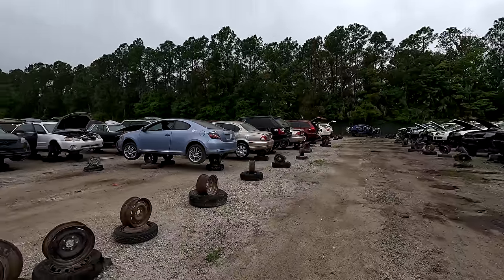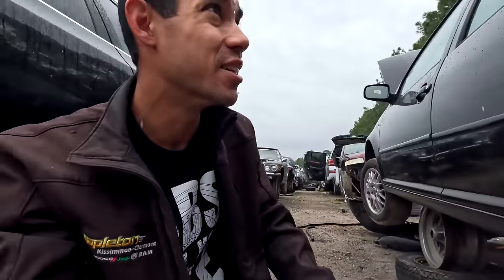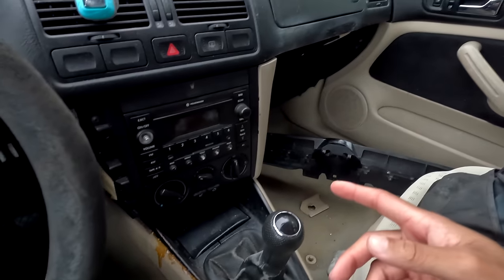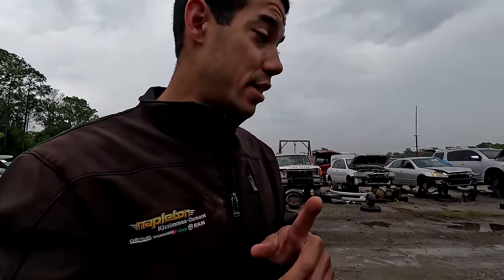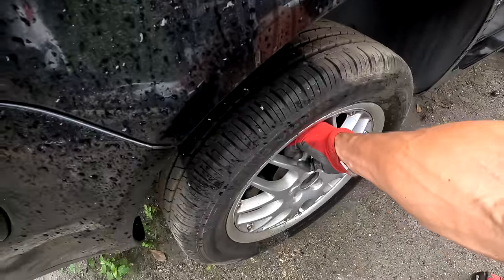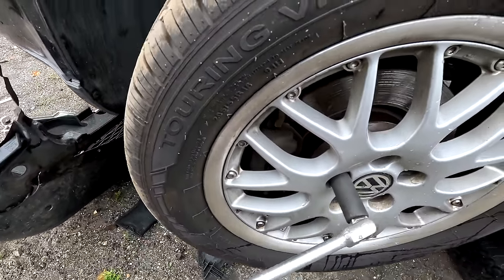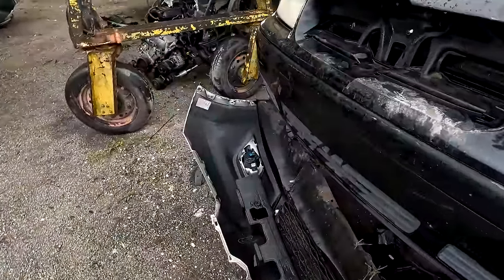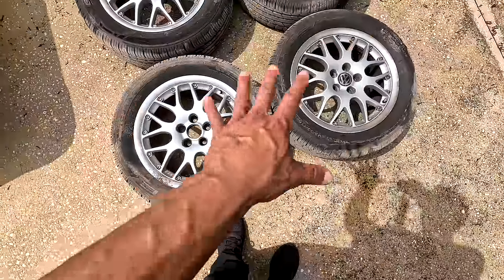Saving A Set Of BBS Wheels From The Junkyard!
It's been quite awhile but we finally were able to snag a set of multi piece wheels from the junkyard! BBS RS771's in amazing condition! Hyped for this score!